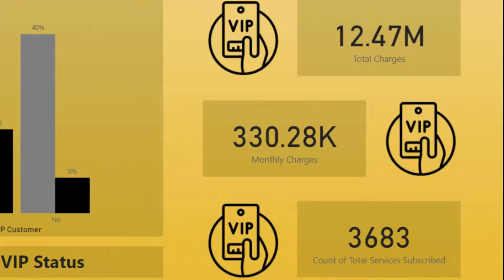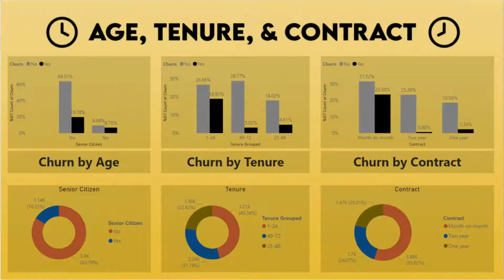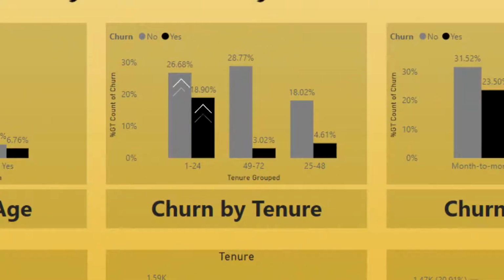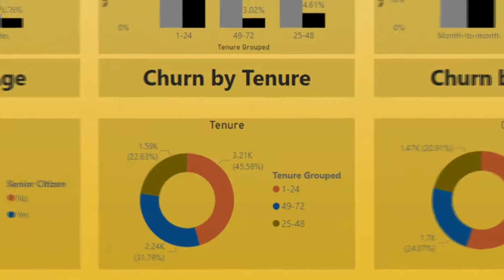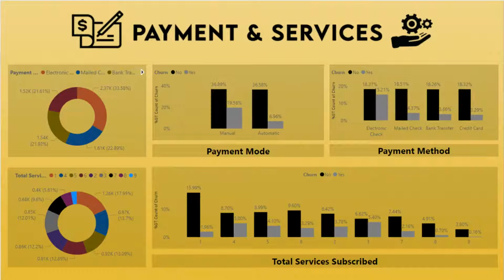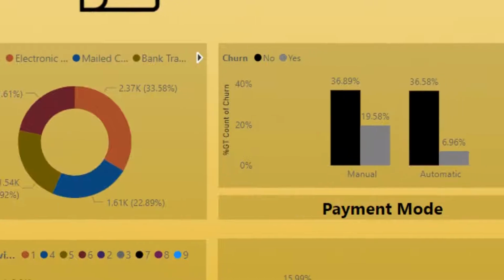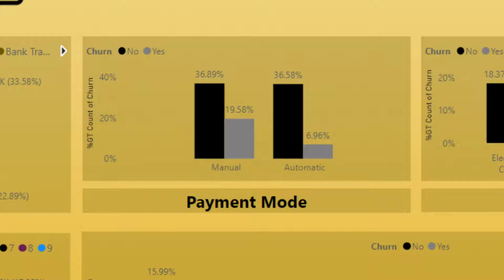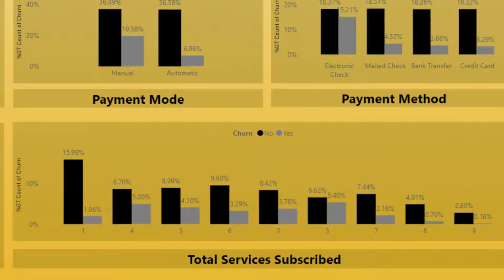Churn Analysis - Is Churn Response Better for Marketing?!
This video presentation and demo was created by Keith S. as part of the requirements of Info Alchemy's Data Analytics Apprentice Program 2021